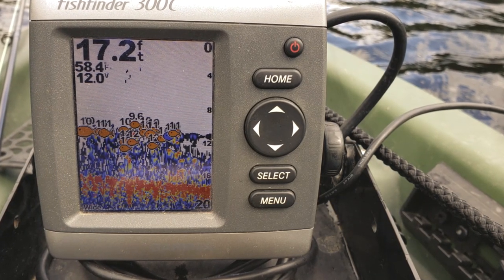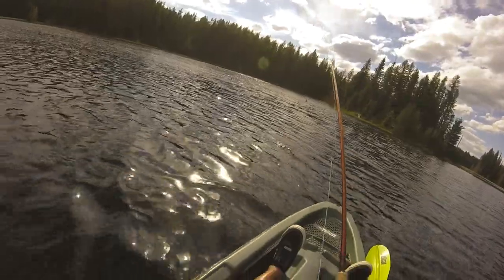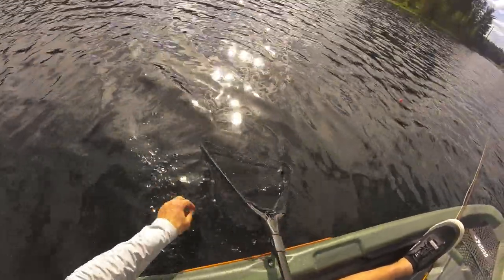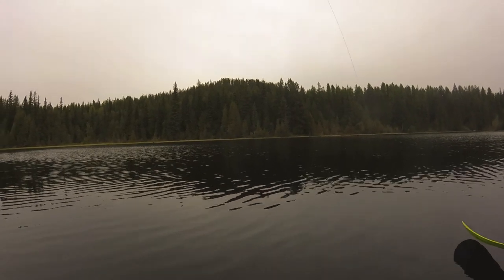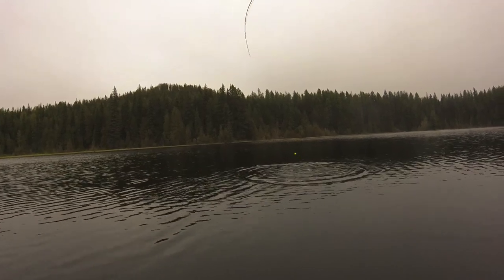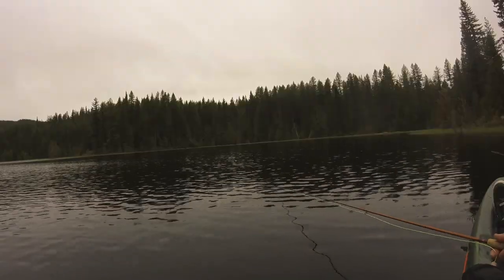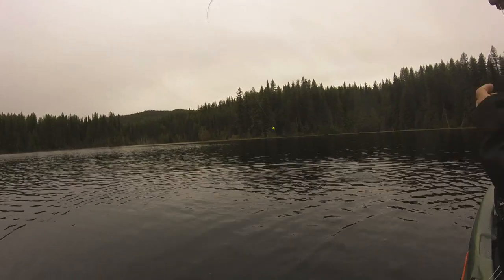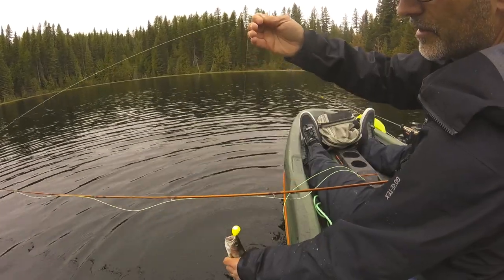Rainbow Trout Fishing in the BC Mountains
Rainbow Trout Fishing in the Mountains of British Columbia Canada using Chironomids under strike indicators.